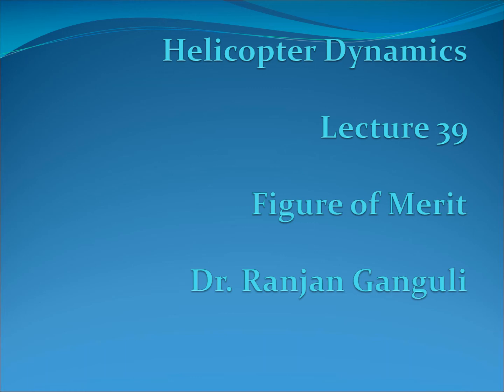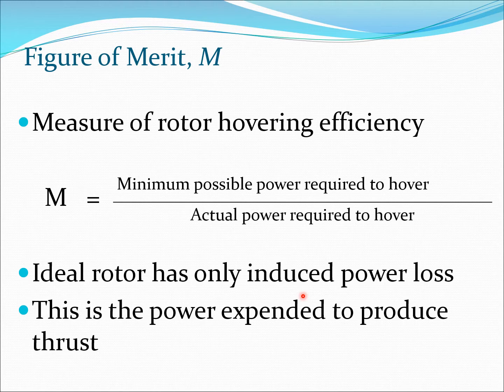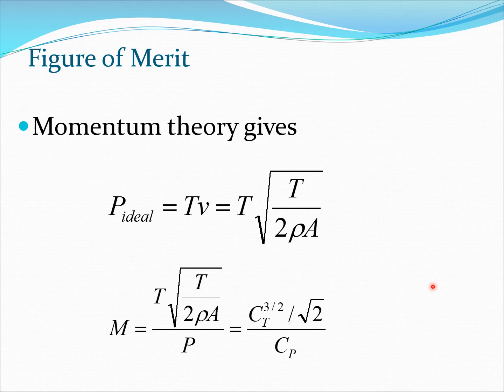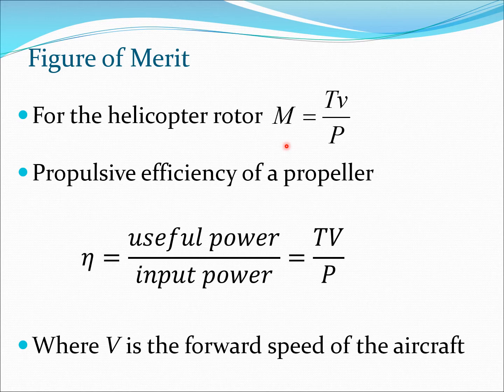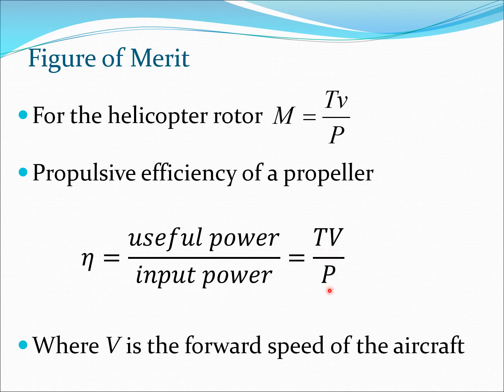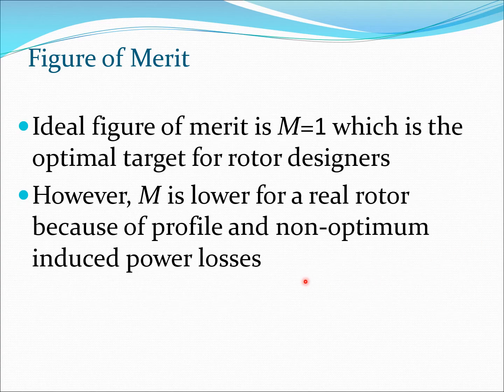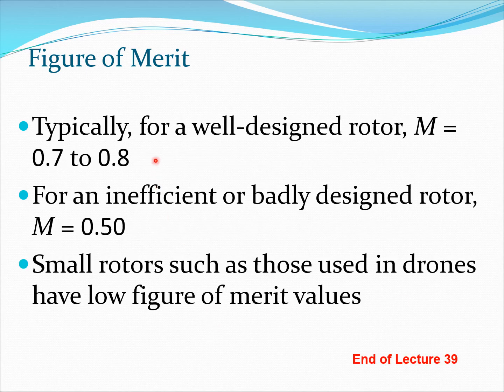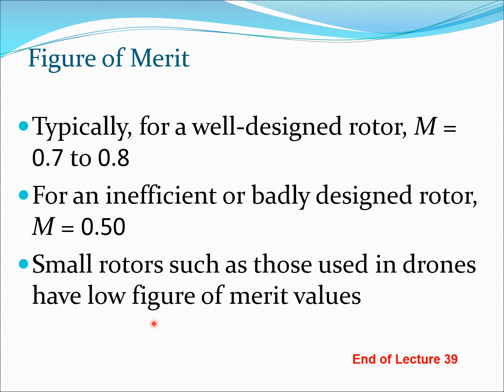Figure of Merit, Helicopter Dynamics Lecture 39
This video discusses the figure of merit of a helicopter rotor, a parameter which can be use to quantify the performance of a helicopter. A formula for the figure of merit is derived by consider ideal power, profile power and a correction factor. Figure of merit is used in helicopter performance analysis and design.